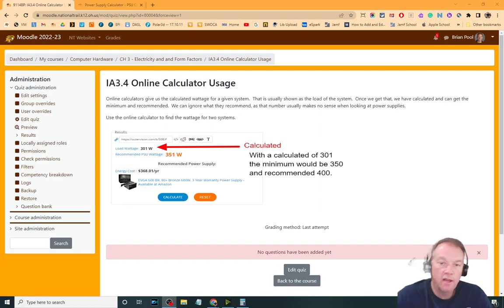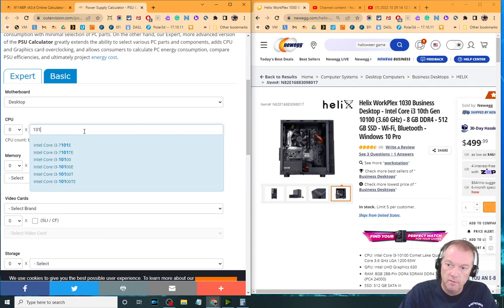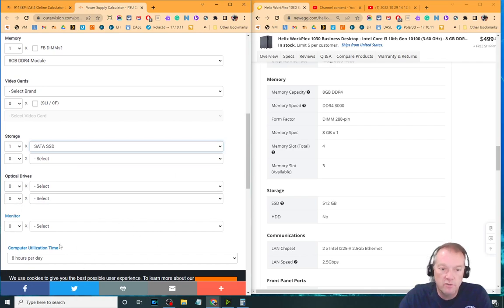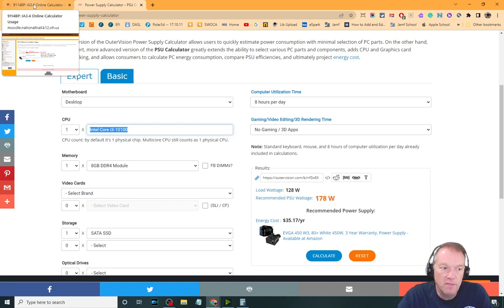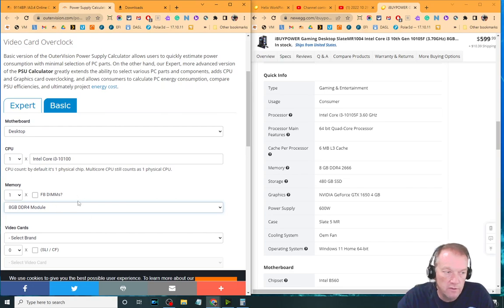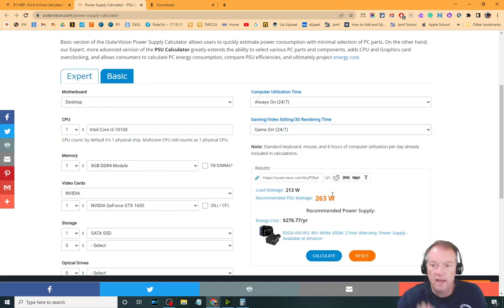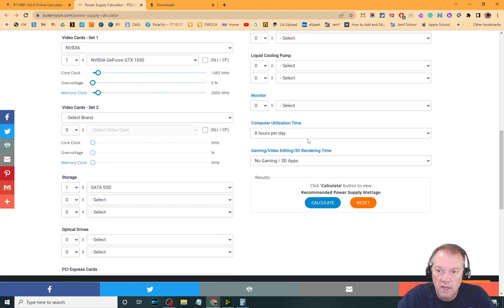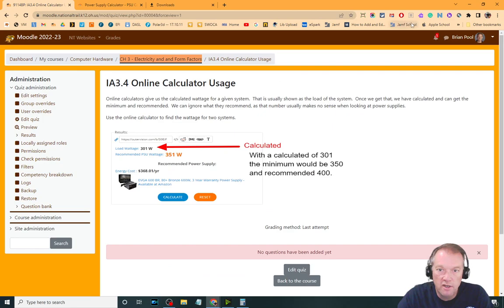CH 3 - IA3.4 - Online Power Calculator Usage